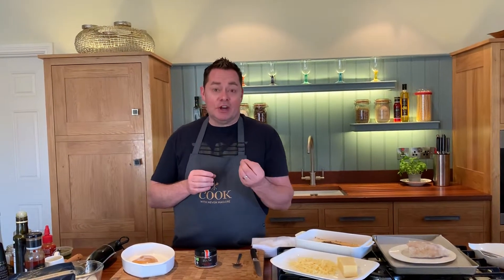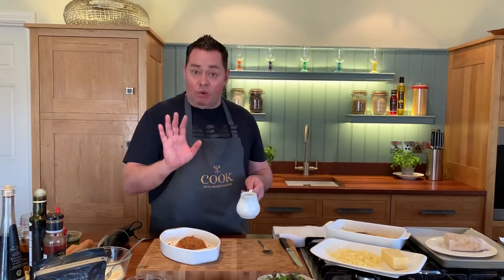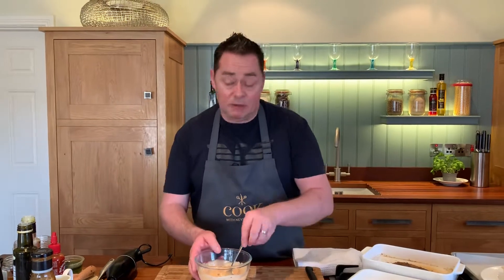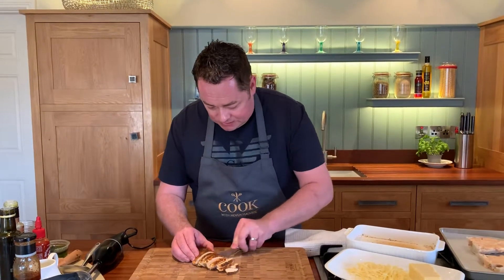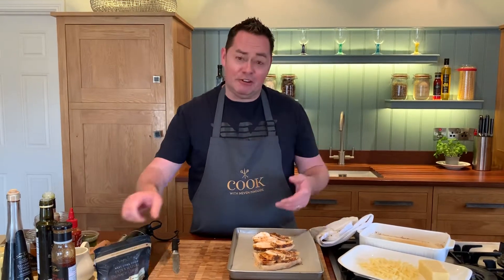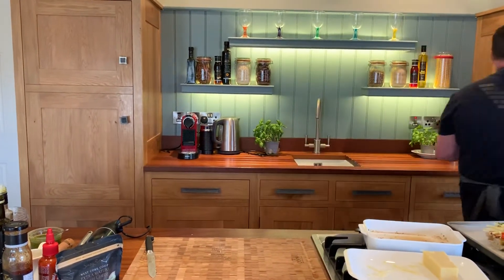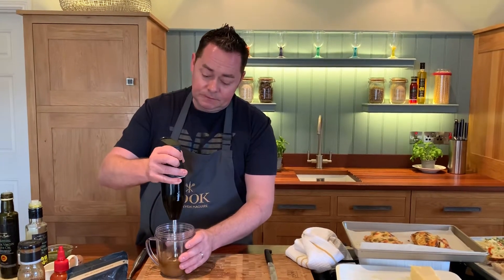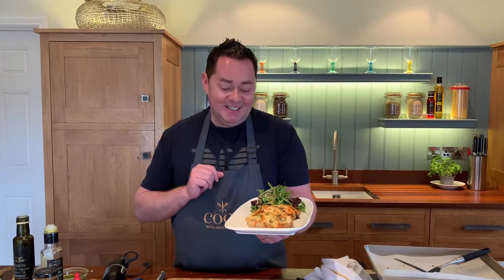Cajun chicken melt